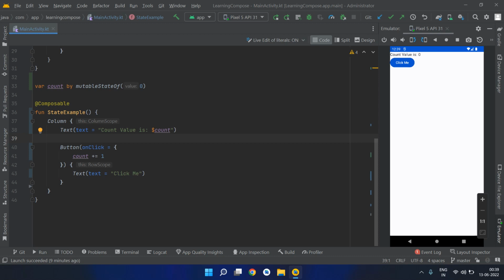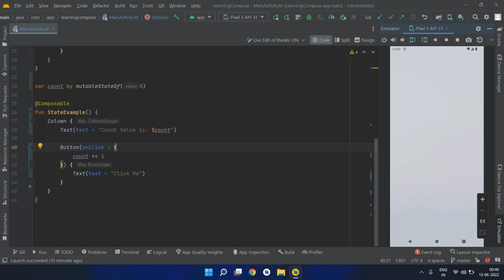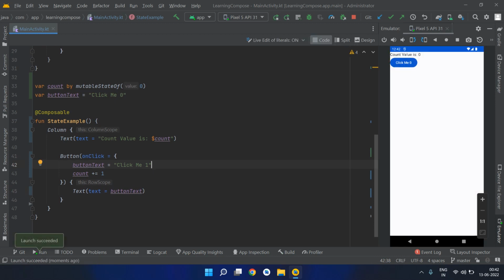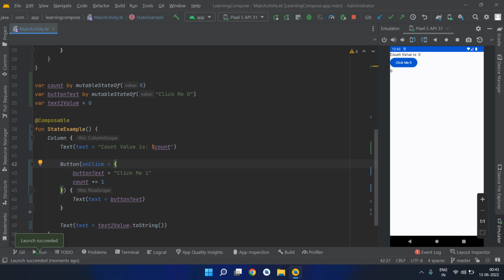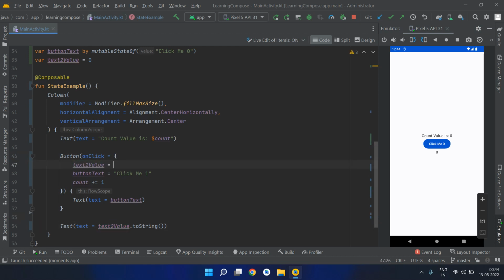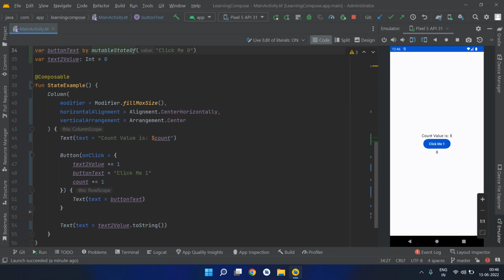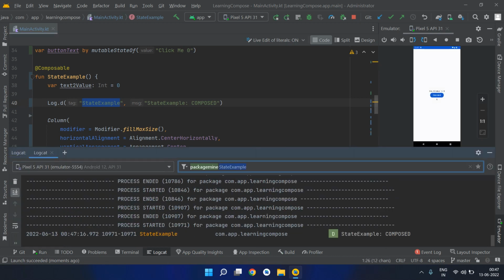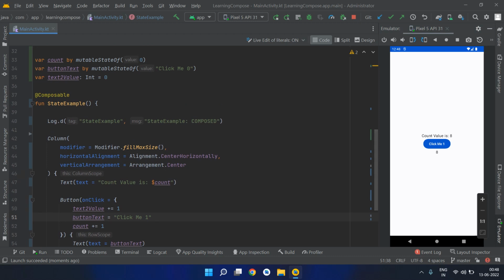Things You should know about States in Jetpack Compose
In this video we will learn how states work when we have nested UI and what are the advantages and disadvantages of using states everywhere, We will learn about using global states and local states and how widgets recompose on state change. This video is beginner-friendly and covers most basic cases from the start.

Android team came up with a new Declarative UI building library called as JetpackCompose. In this video series we are going to lean about what all is this new library and how we can easily shift to using this new library. We are going to cover everything in-depth and this tutorial series is beginner friendly.

Android JetpackCompose JetpackComposeTutorial android tutorials kotlin beginners androidx easy jetpack latest android11 android12 beginnersfriendly androidtutorials video androidos new#2022#google#androidtutorialsforbeginners#tutorialsforbeginnners#altestjetpack#latestandroidx#compose#androidR#jetpackcompose#JetpackCompose#UI#Compose-UI#JetpackComposeUi#AndroidCompose#JetpackComposeTutorials#ComposeTutorials#AndroidStudio#JetpackComposeUiTutorial#JetpackComposeUiTutorials#State#JetpackComposeState#ComposeState#JetpackState